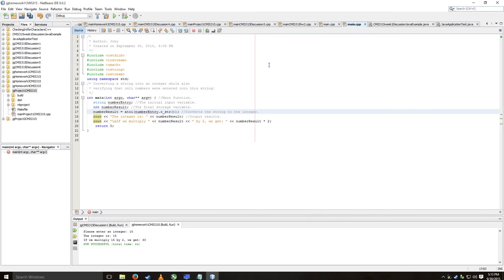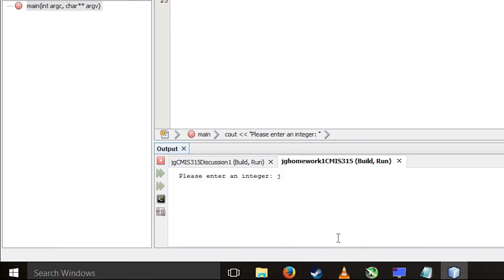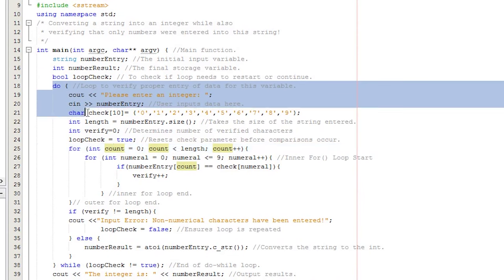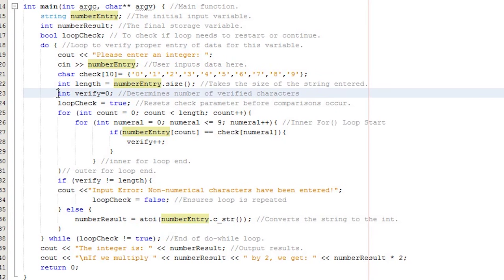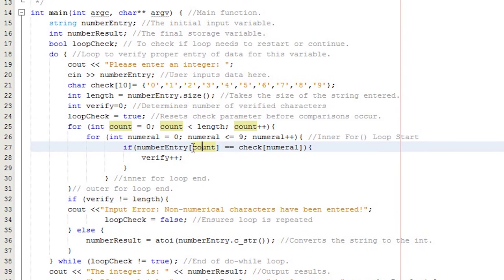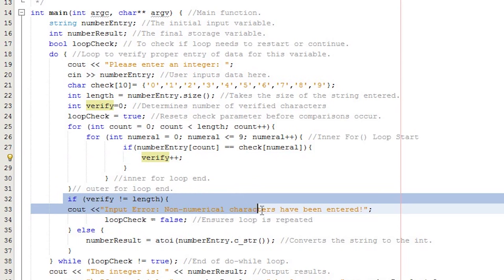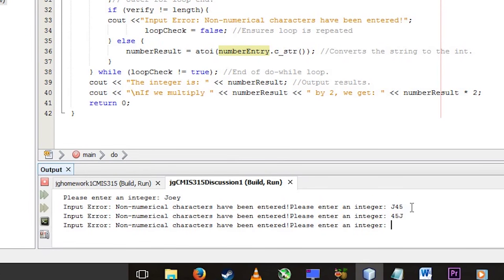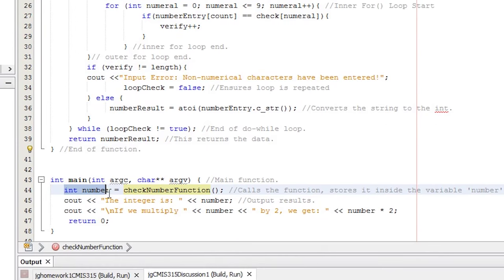C++ Convert Strings To Ints/verify that an Int only receives numbers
Learn how to convert a string to an integer in C++ OR how to verify that only numbers were entered into an integer variable. I show you how to do it several ways, including using while loops, for loops, and a function. I hope this helps you out, let me know if it does! Let me know what you think of the video down below and by rating the video. If you have an idea for a tutorial video that you'd like to see me create OR if you have any questions, leave a comment or message me. Have a nice day! (The iterator program that I used was Netbeans.)
Song Usage Rights Below: